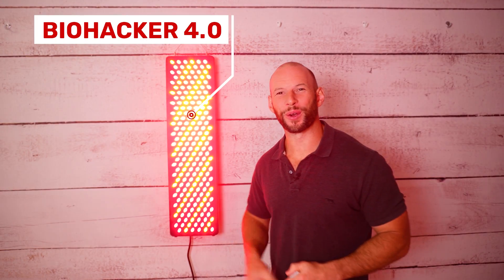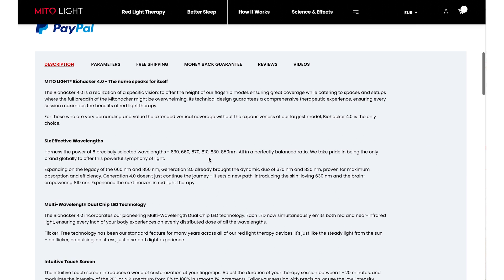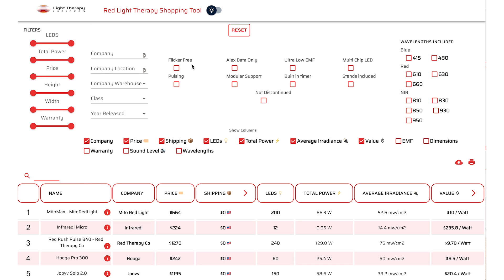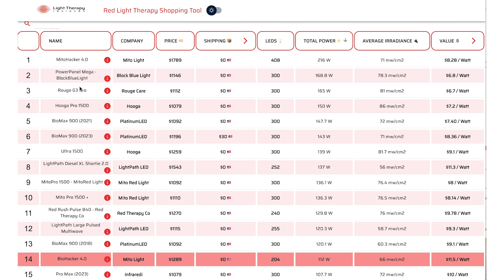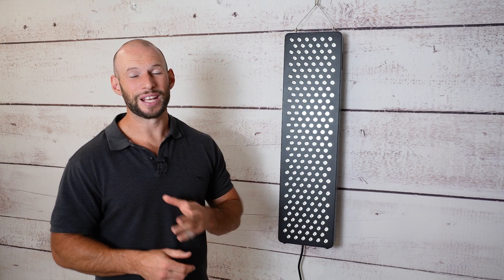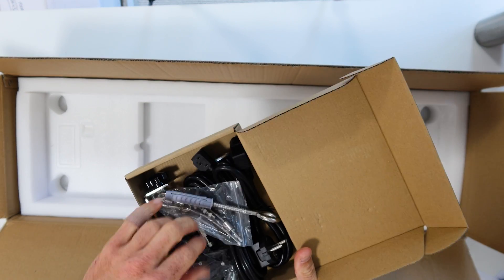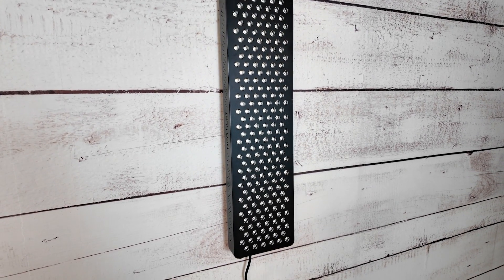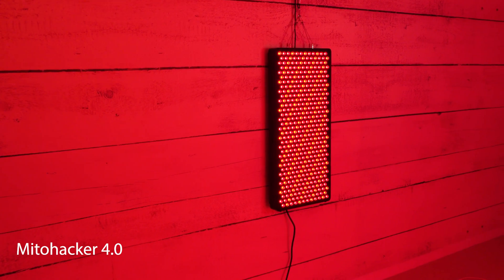Mito Light Biohacker 4.0 Review: MUST-SEE Before Buying!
The Mito Light Biohacker 4.0 is one of Europe’s most advanced red light therapy panels—but is it actually worth your money?

In this in-depth review, I test its light output, EMFs, usability, and other key aspects. With 204 LEDs, six wavelengths, an app, and touchscreen controls, the Biohacker 4.0 offers some impressive features.

I also compare it to other top wall panels in my 2024 Red Light Therapy Comparison Series.

Below you'll find all the products I mention in my Mito Light Biohacker 4.0 review video:

✅ For a Block Blue Light Powerpanel Mega, click the The discount will be automatically applied at checkout.

*UPDATE* - Mito Light has confirmed that there are, in fact, six unique wavelengths and has posted a video to prove it (see it Sorry for any confusion here!! Well done Mito Light 🙌

Also, check out all resources I mention in my Mito Light Biohacker 4.0 review video as well as other red light therapy resources:

I hope you liked my Mito Light Biohacker 4.0 review. As you can see, the panel is surprisingly good and a great option for people living in the EU. As you can see, the power output line is great, there are dual chip LEDs, and the panel has unique wavelengths. The downside is the price and that the panel isn't as wide as other options, among others. Of course, there's a lot more to it, as you can see in my video.

00:00 Biohacker 4.0 Introduction
01:27 Wavelength Testing
02:40 670nm Wavelength Testing
03:26 Power Output Testing
04:25 Power Output Comparison
05:38 Price, Shipping & More
06:37 My Likes
08:54 My Dislikes
11:10 Conclusion
12:27 Other Reviews!